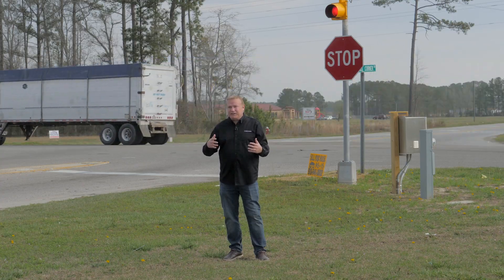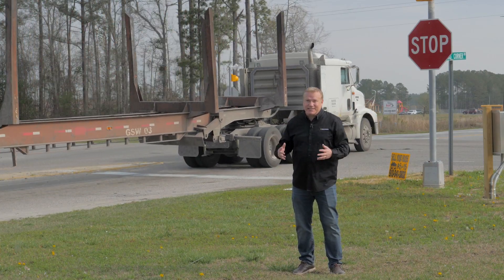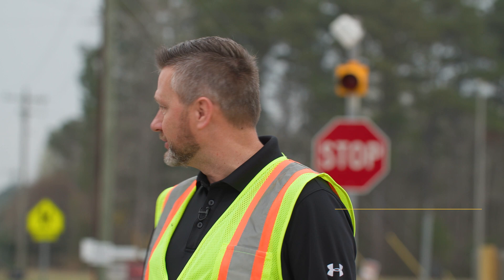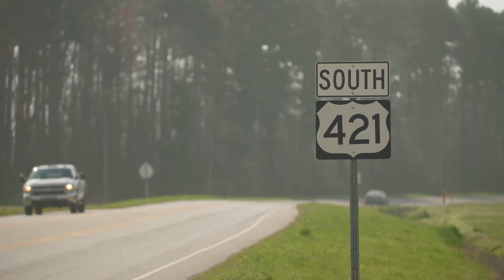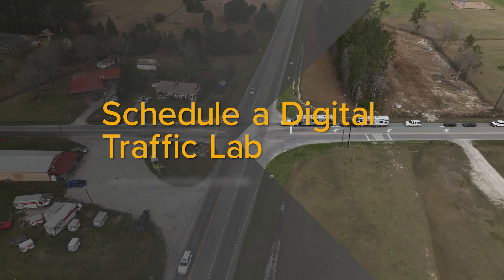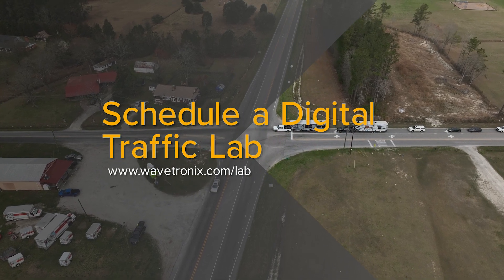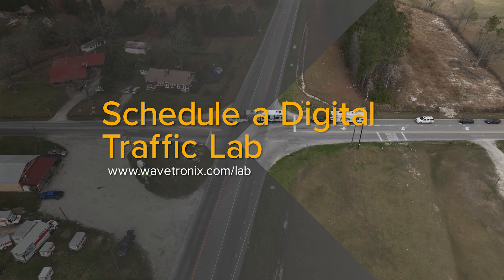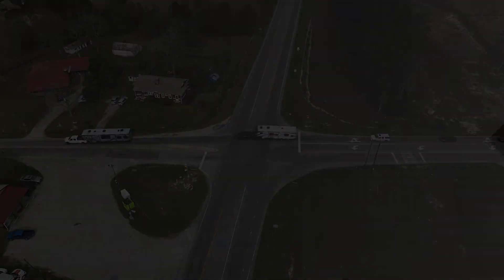Stop Sign Safety: A Solution from Wavetronix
The North Carolina Department of Transportation teamed with Wavetronix to help alert drivers of a dangerous intersection.  See how SmartSensor Advance is used to save money and add safety at the same time.

To speak with an expert, schedule your Digital Traffic Lab appointment today